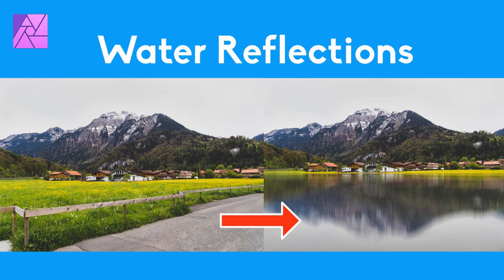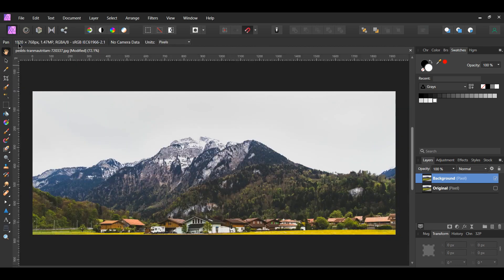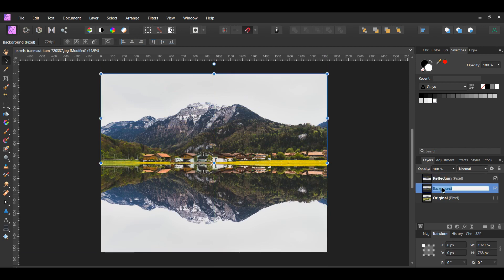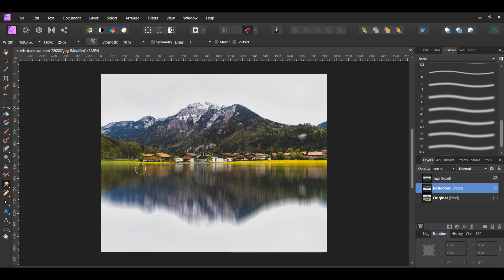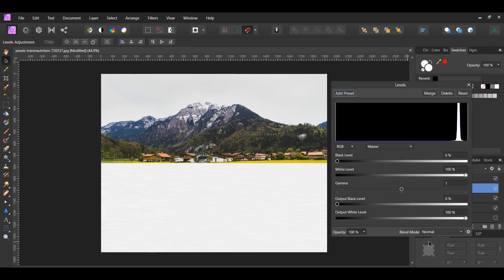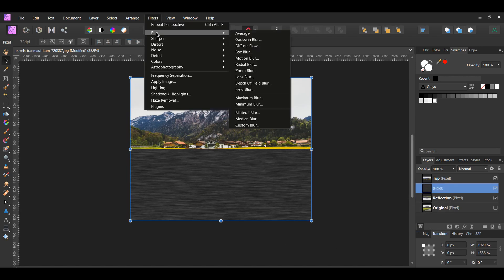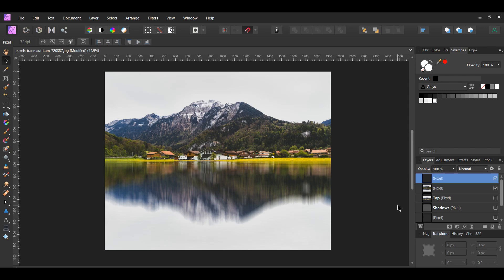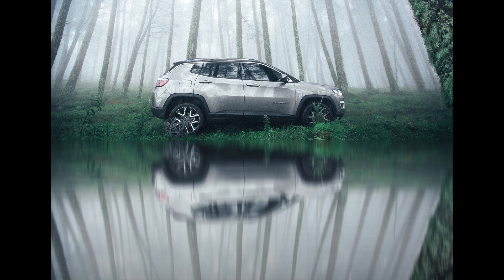Create Realistic Water Reflections in Affinity Photo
In this tutorial, you’ll learn how to create realistic water reflections in Affinity Photo. This technique is good to use when you want to add water reflections to images that you can’t capture perfectly on camera. Although this effect works well with landscape and cityscape images, you can apply water reflections to a variety of different images.

Before you start, go to the following link to download the image used in this tutorial.

Timestamps:

0:00 Intro
0:40 Setting up the image
1:20 Resizing the canvas
2:09 Creating the water reflections
6:11 Outro